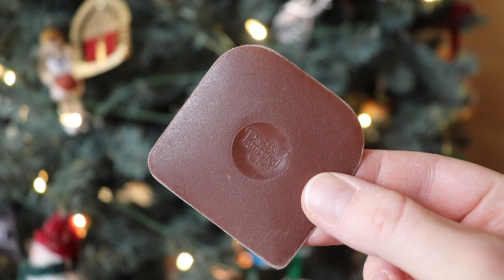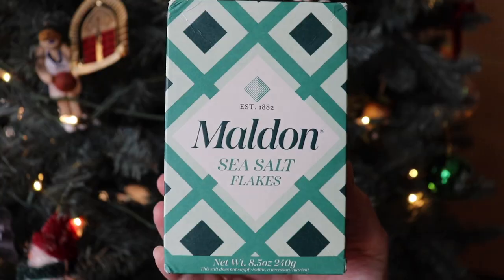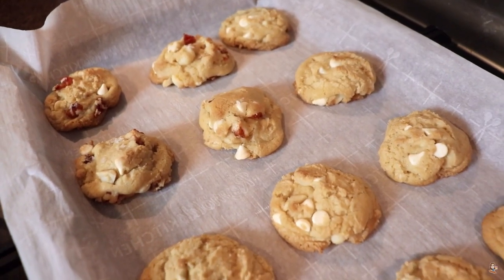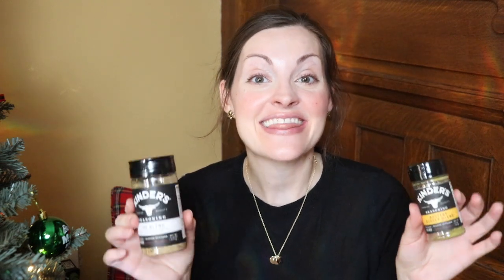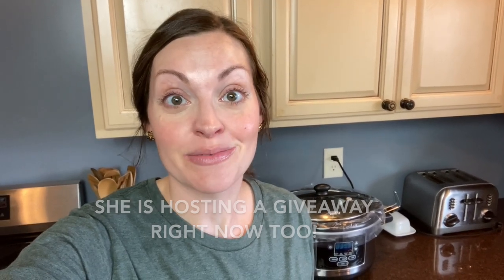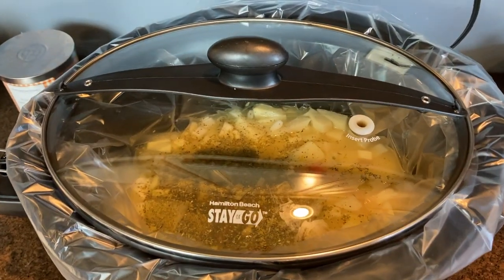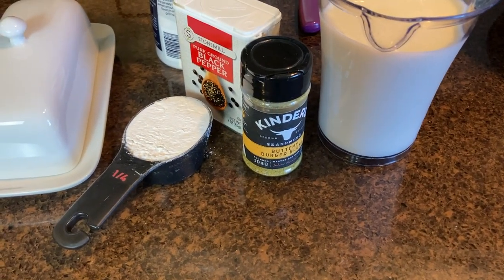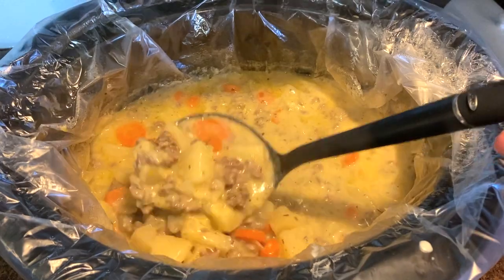My Favorite Things GIVEAWAY + Easy Crockpot Recipe!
How to Enter:
2. LIKE this video with a thumbs up

One entry per person.  Must be 18 or older.  U.S. residents only.  Void where prohibited. Contest closes at 12pm EST on Wednesday, December 15, 2021.  Winner will be chosen at random and announced in this description box and on my Community tab on Wednesday, December 15, 2021.

Special thank you to Kinder's BBQ for donating seasonings for this giveaway!

CHEESEBURGER SOUP RECIPE (I omit the celery and add 1 tsp. Kinder's Buttery Burger Blend seasoning):